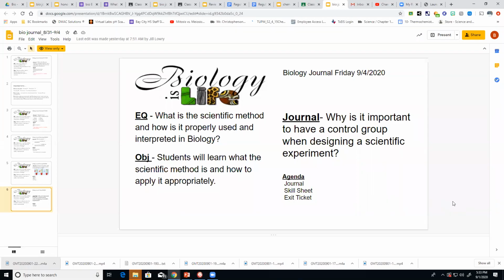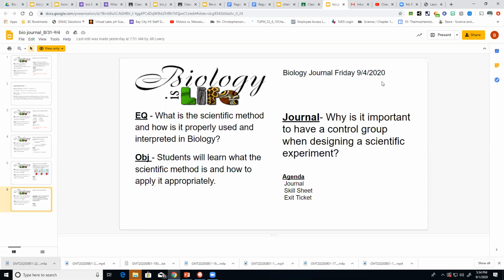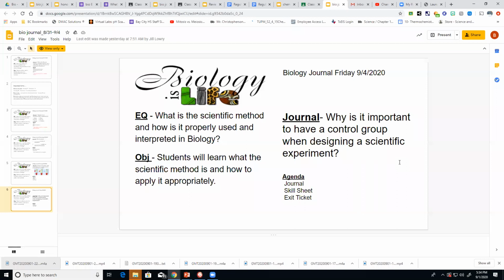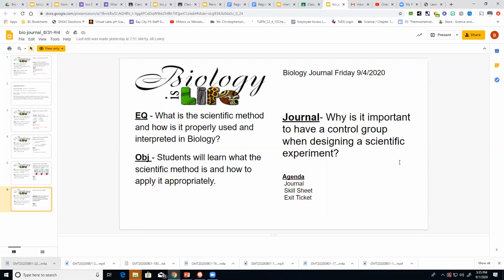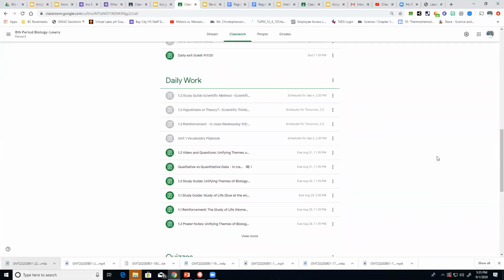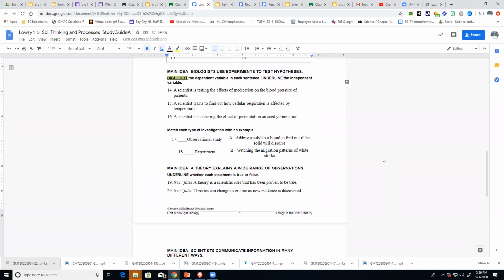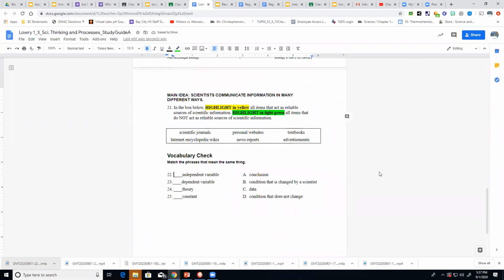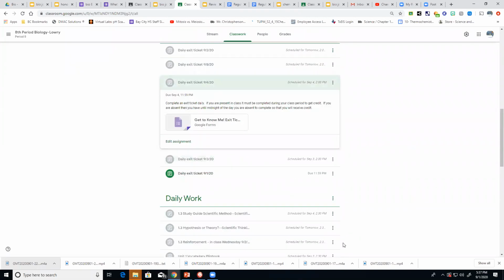Ms. Lowry Biology Friday 9/4/2020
Don't forget to do your exit ticket!